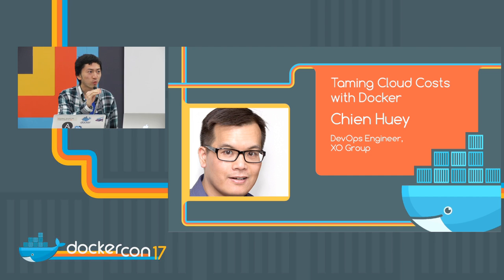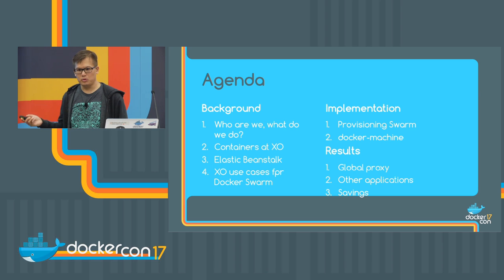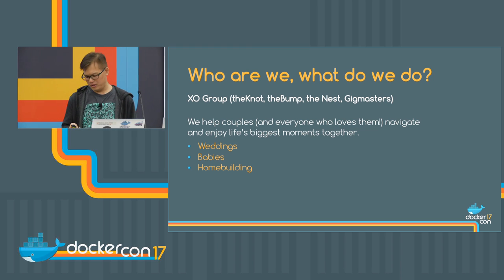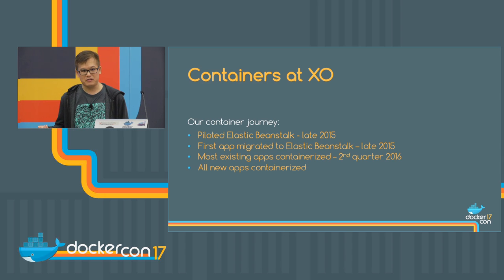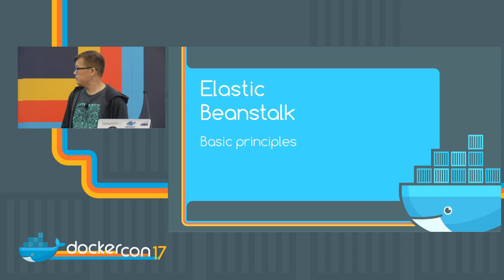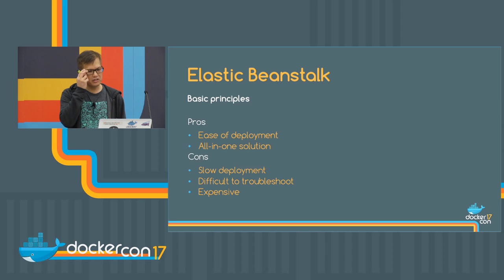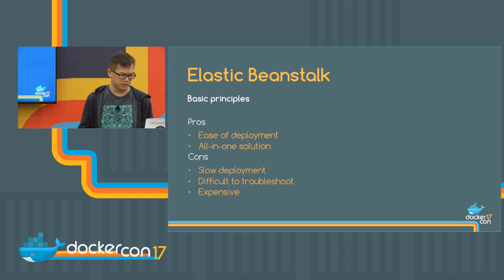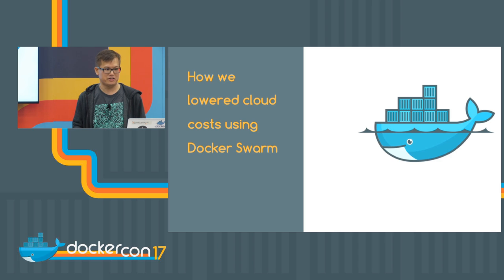Taming Cloud Costs with Docker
Chien Huey - DevOps Engineer, XO Group Inc.

The container revolution arrived at XO Group as we inverted our DevOps organization and gave squads more control over their deployment pipelines. We used Amazon Elastic Beanstalk to help ease the learning curve associated with moving from homegrown orchestration tools to containerized microservices. As a result, the company has been able to containerize over 90% of our client-facing assets in under a year. Along the way, we realized that as we latched our hopes and dreams onto Beanstalk, we also unleashed a giant. The giant known as AWS spend. In this session, we will analyze our growing cloud spend, developed our cost containment strategy and executed it. We’ll also discuss the results of our implementation of Docker Swarm to improve our instance utilization and lower our cost per vCPU.